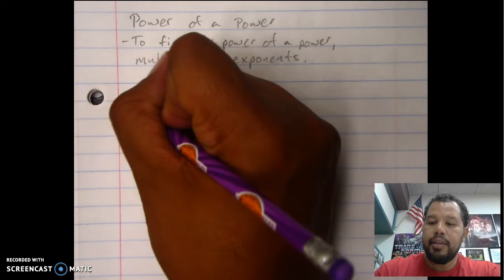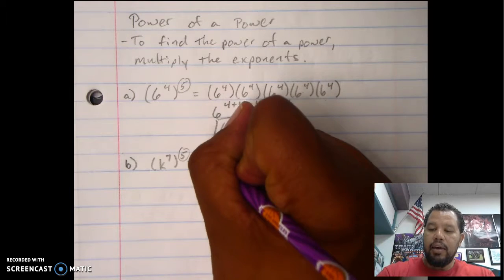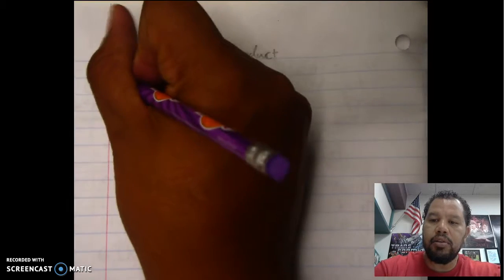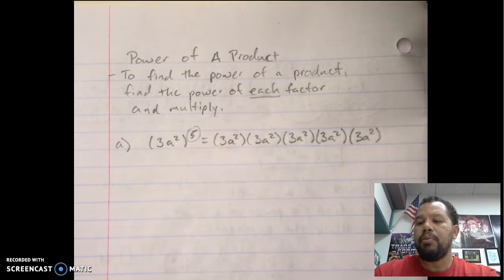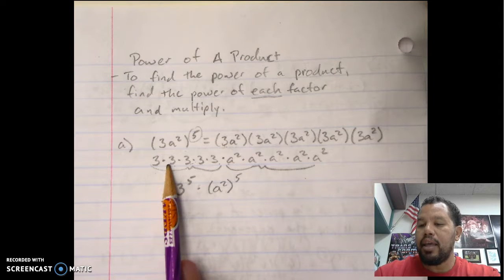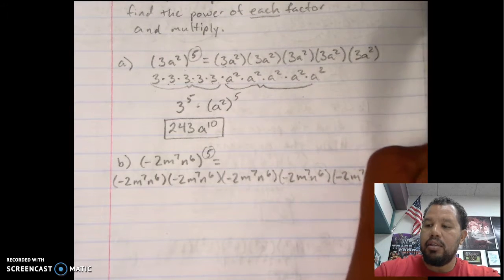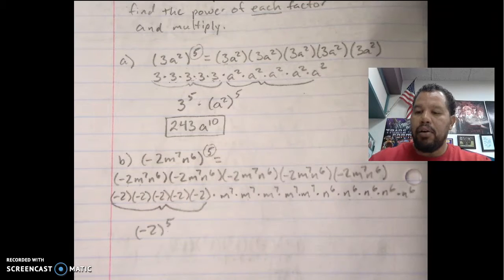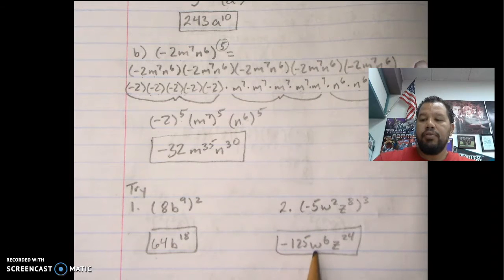Lesson 1-4 Powers of Monomials 2016